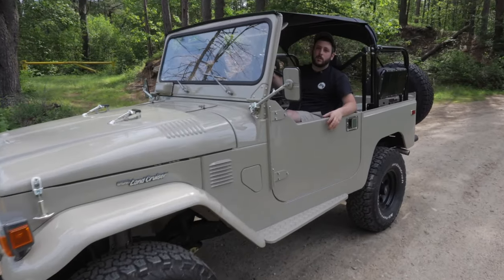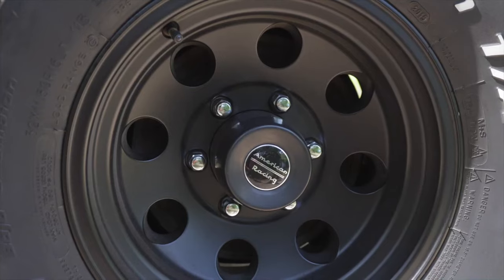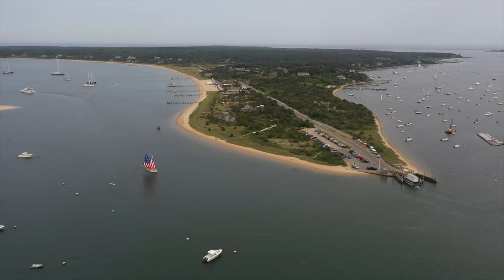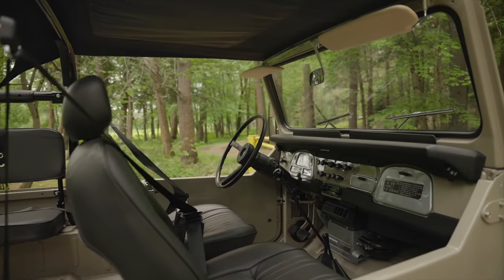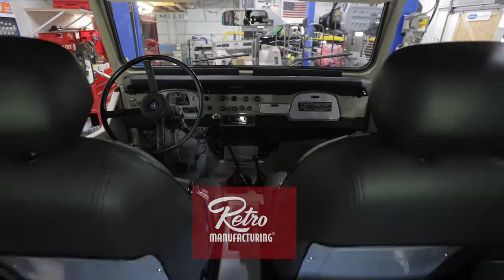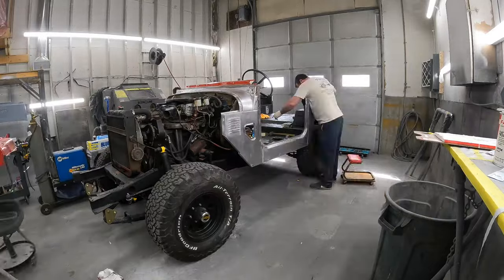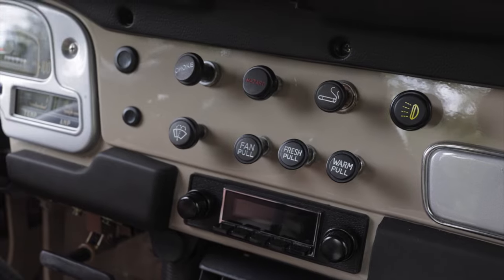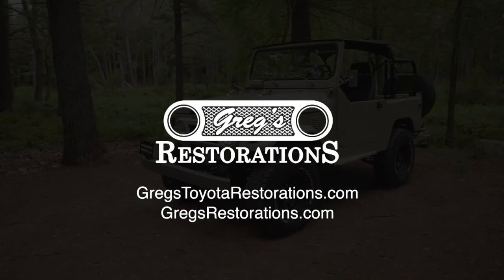1977 Toyota Landcruiser FJ40 Restoration "Beach Cruiser"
Hey everyone,  thanks for viewing the restoration of this 1977 Toyota Landcruiser FJ-40 Beach Cruiser project we built for a customer. The vehicle will live on Cape Cod and be mostly only used in the summer months. The restoration took about 8 months to complete and we went through the vehicle doing underbody restoration & undercoating, rust repair, body panel replacement, metal fabrication, seat upholstery, floor spray in bedliner, bodywork & paint. The vehicle is sporting its original dune beige paint finish with alot of factory options. The vehicles is still running the factory straight 6 cylinder engine with 4 speed transmission, 2.5" ome suspension lift, American Racing wheels, bfgoodrich all terrain tires, Aqualu aluminum half doors and barn door kit. Watch the restoration video to learn more about this cool truck as well as the time-lapse video on this restoration.  Visit us on the web at GregToyotaRestorations.com & GregsRestorations.com.